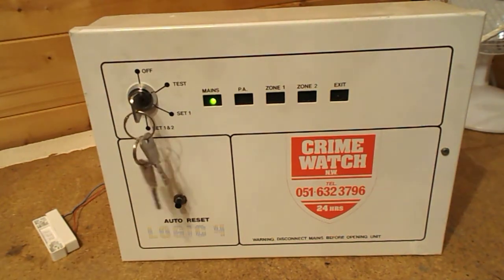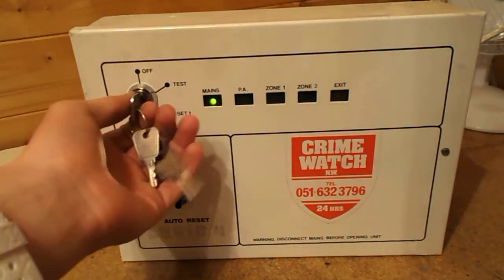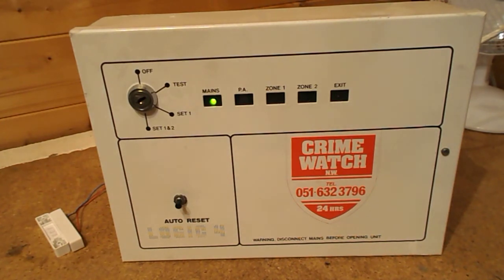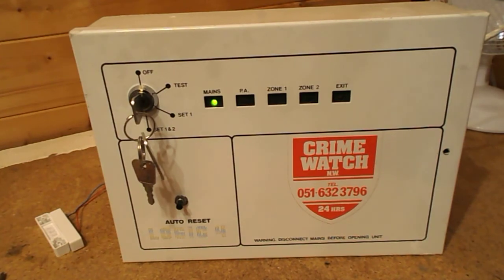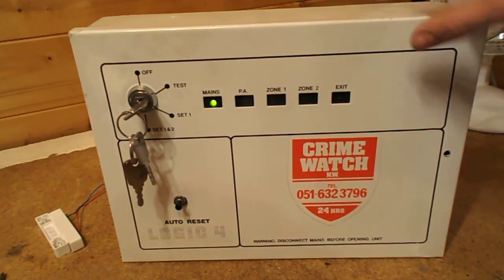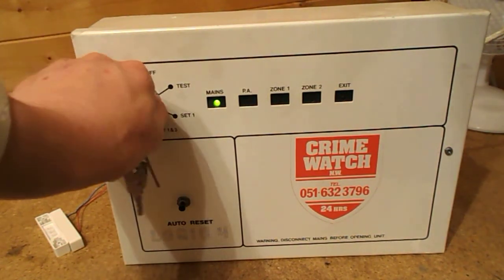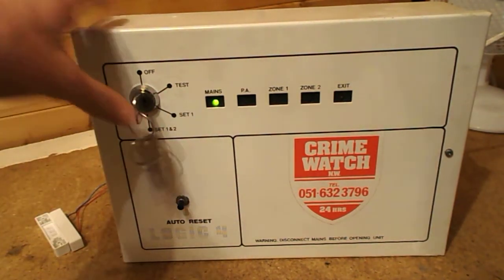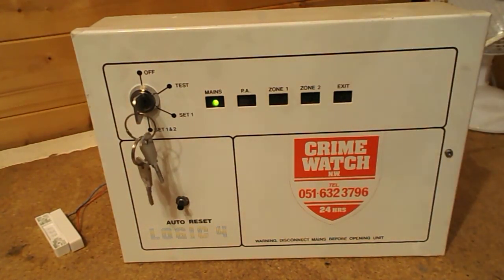Logic 4 metal keyswitch burglar alarm panel demonstration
I demonstrate the Logic 4 (metal) keyswitch alarm panel from the 1980s. This intruder alarm panel was in my grandparents house but they have just had it re-wired and the electrician removed the alarm panel and that is why I have it. It is one of the earlier intruder alarms but in my opinion one of the best.